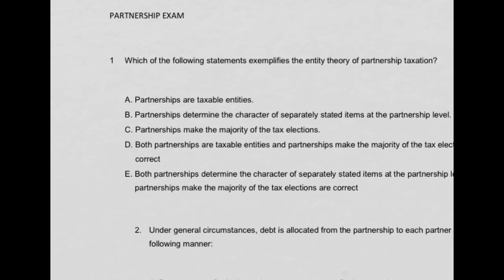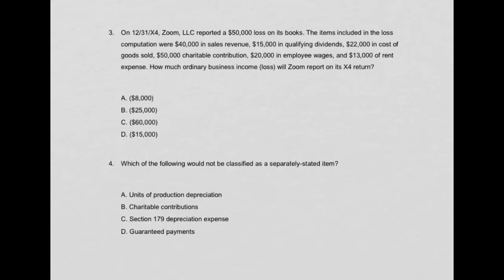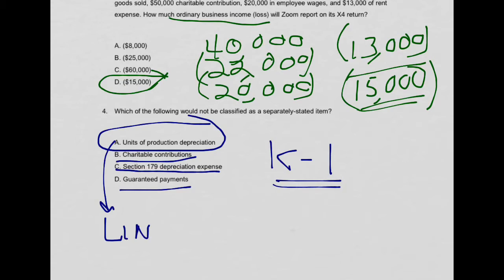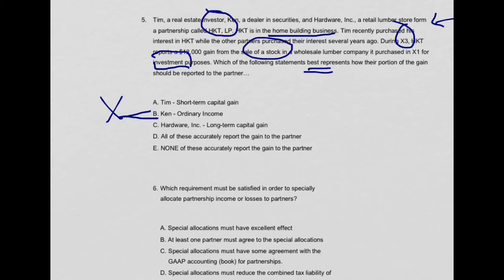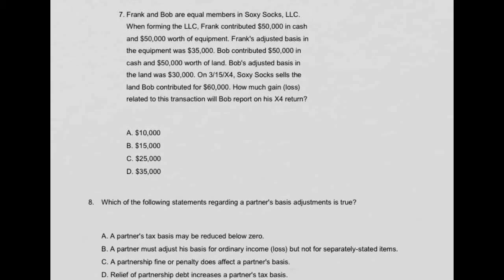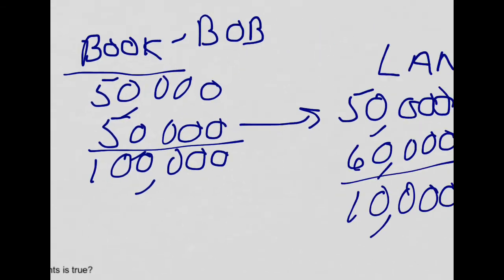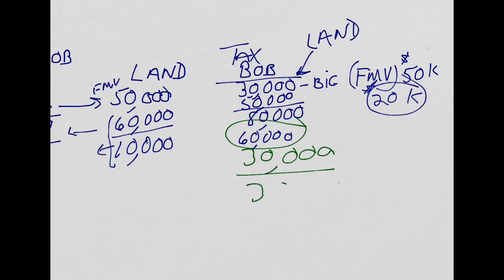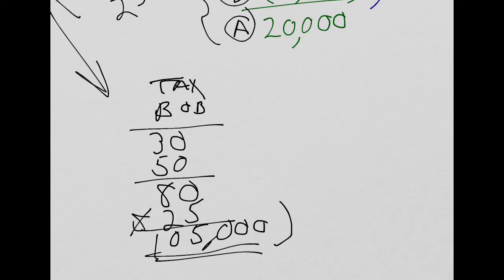partnership quiz final